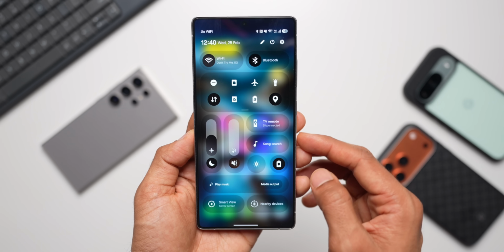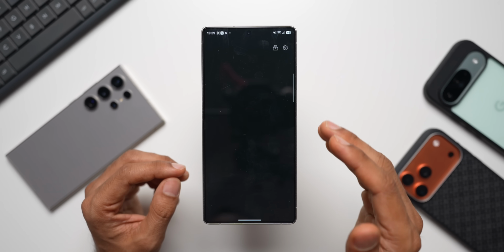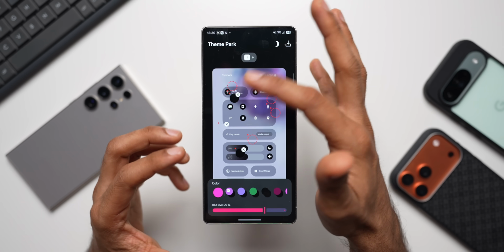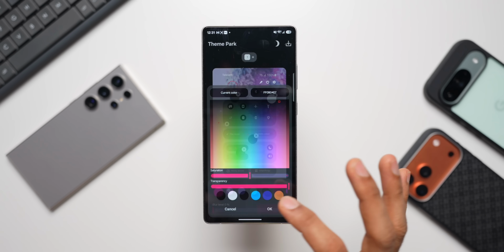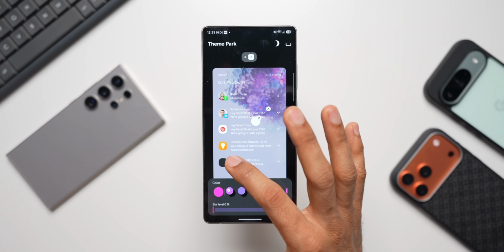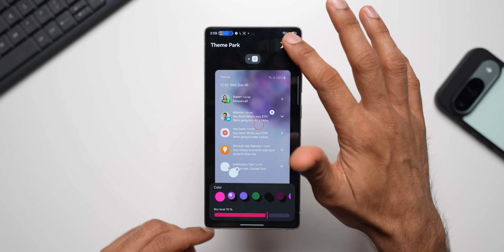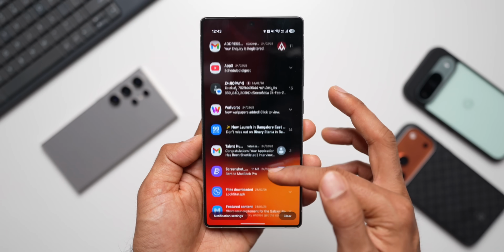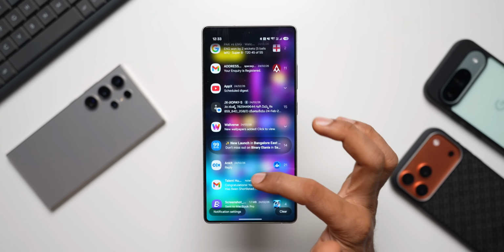Get FROSTED GLASS Effects on Samsung Galaxy Phone's !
Now you can install Bixby Live feature on any galaxy phone running on one ui 6 and above